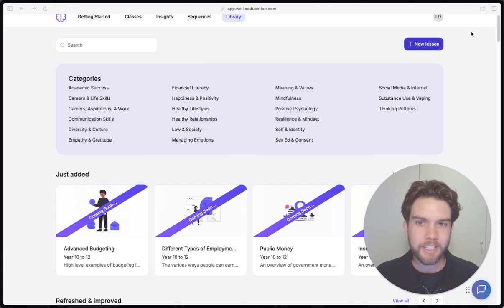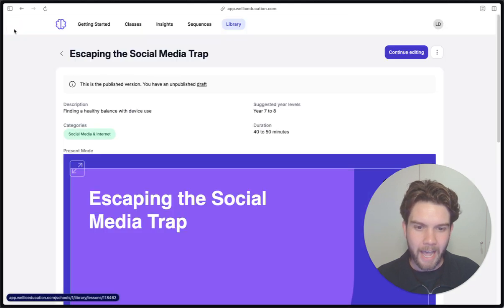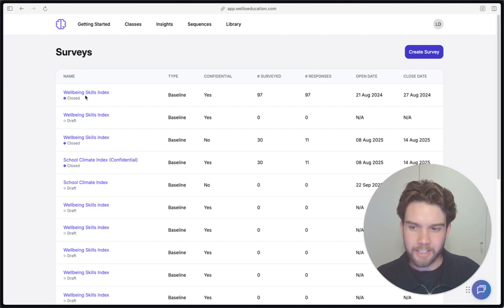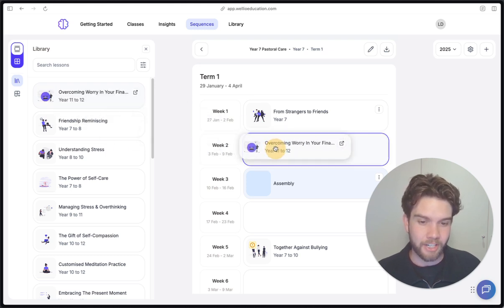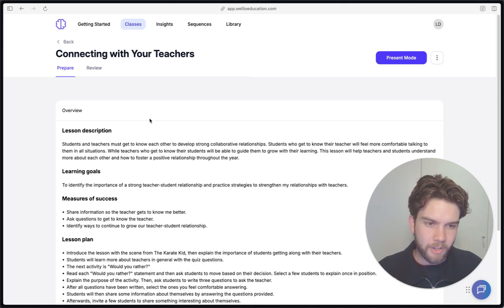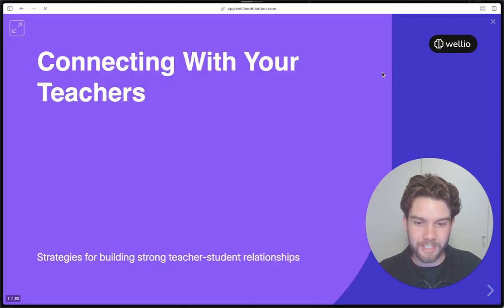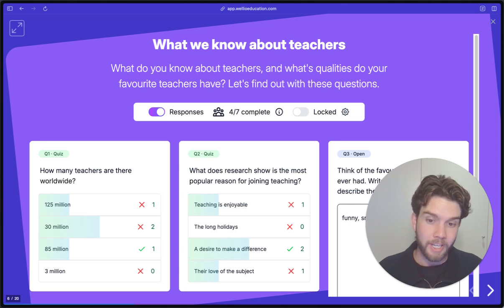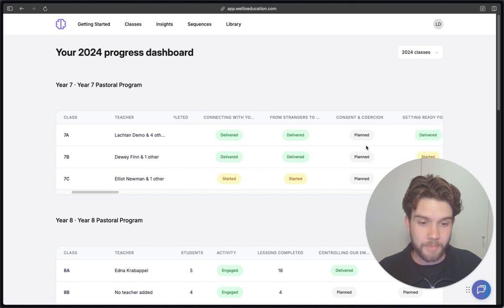How Wellio Works | Whole School Wellbeing Platform for K12 Schools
Wellio is a whole school wellbeing platform for K12 schools. In this video, you will see how Wellio helps schools deliver consistent, engaging wellbeing education and measure impact with confidence.

Wellio helps schools:

• Deliver consistent, engaging wellbeing lessons across year levels
• Customise lessons to suit your school context
• Align wellbeing programs with curriculum requirements
• Support teachers with ready to use, flexible content
• Give school leaders clear visibility through dashboards and reporting
• Measure and evidence wellbeing outcomes over time

Wellio is used by hundreds of schools across Australia and the UK to teach wellbeing with confidence and prove impact with data.

Whether you are a Principal, Head of Wellbeing, PSHE Lead, or school leader, this overview shows how Wellio fits into everyday teaching and leadership workflows.

Chapters:
00:00 What is Wellio
00:19 Wellbeing lesson library
00:36 Customising lessons
01:05 Teaching wellbeing in practice
02:10 Wellbeing dashboards and reporting
03:25 Measuring impact
04:00 Who Wellio is for